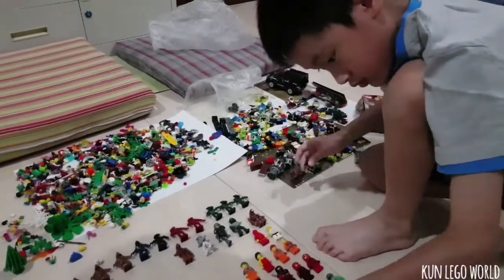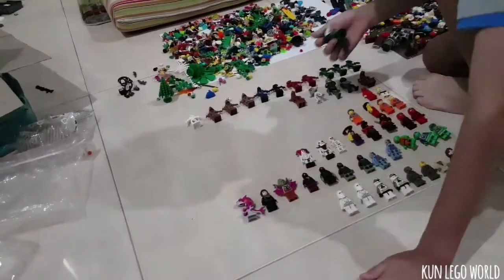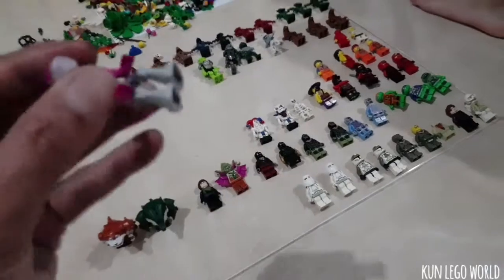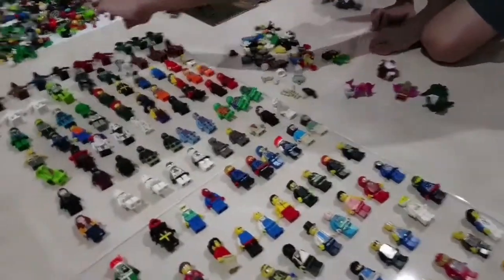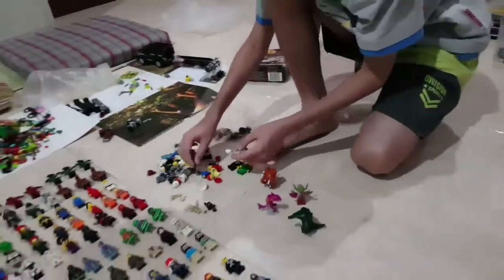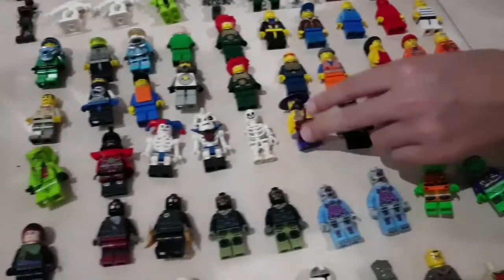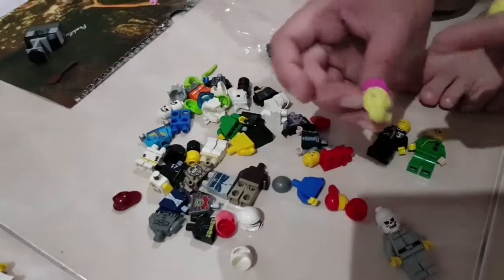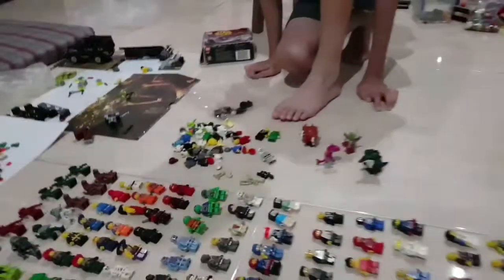LEGO MINIFIG HAUL PART 5